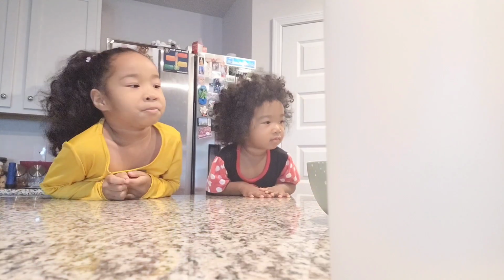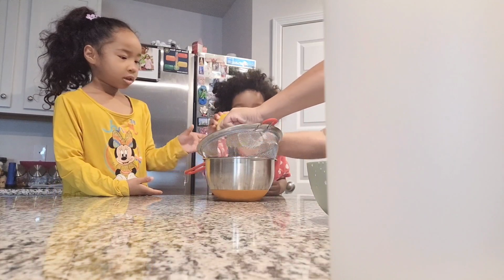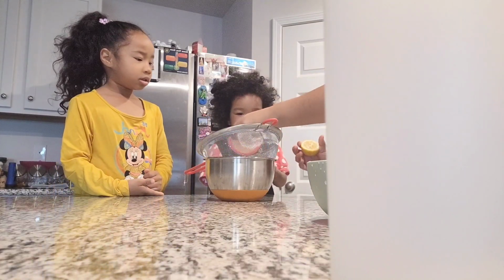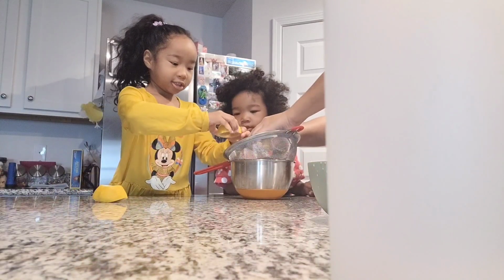Making lemonade drink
They are asking to make lemonade drink so I let them do it.

4pcs of lemon fresh ( squeeze it for juices)
1/2 cup of sugar
add water 💧

cast: Nyla & Amira